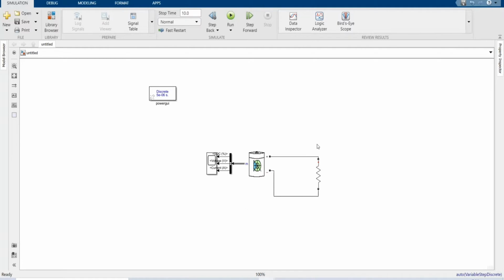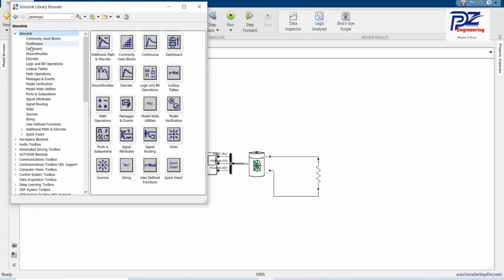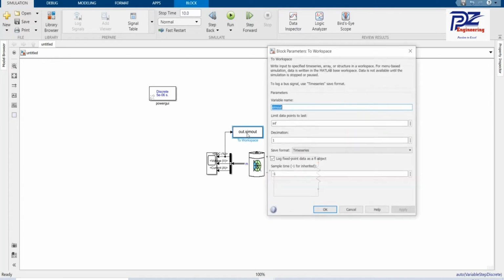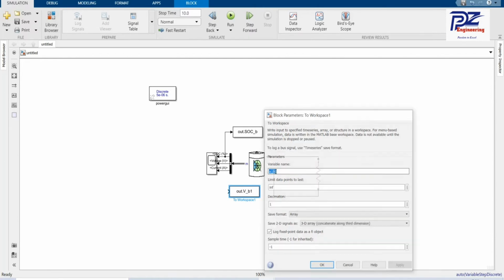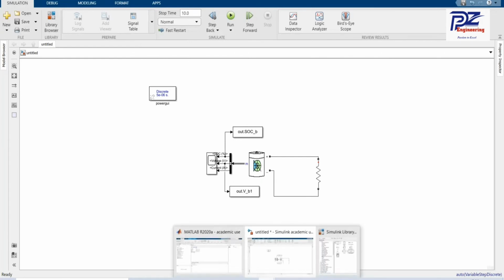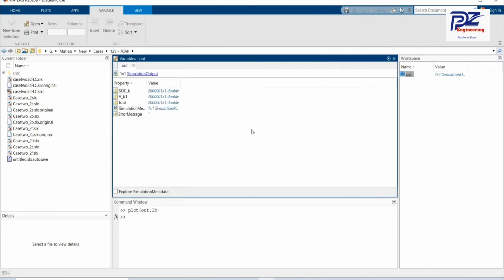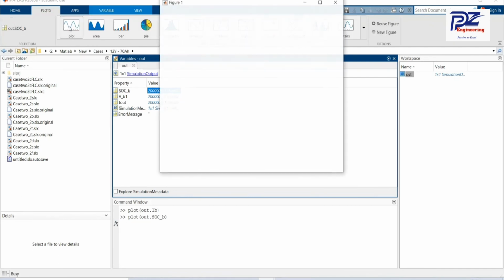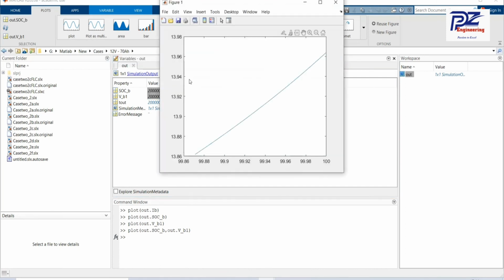Save / Export simulink results to Workspace using Simout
Save and plot the simulink result using Simout,  Export simulation result to Workplace / Matlab